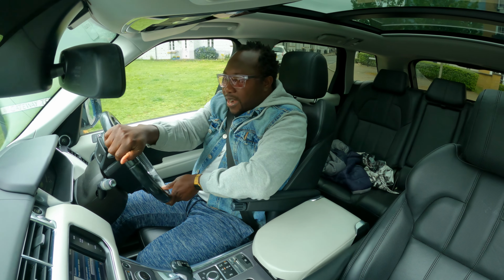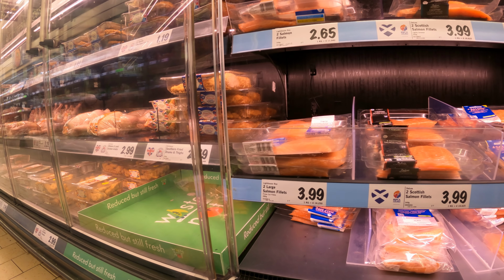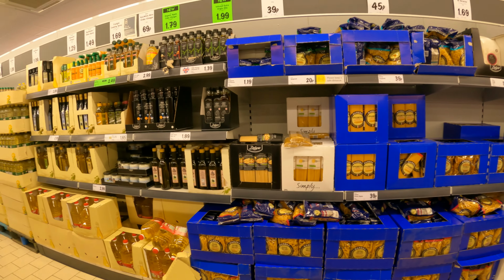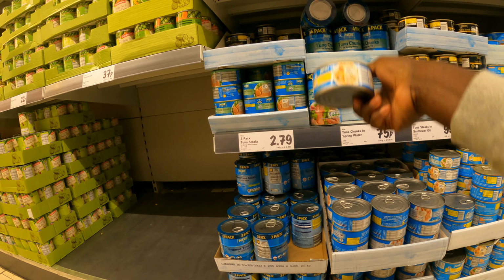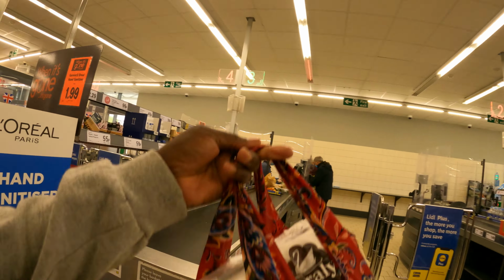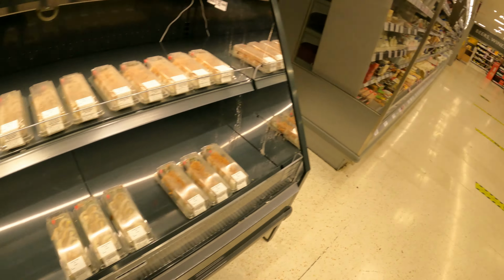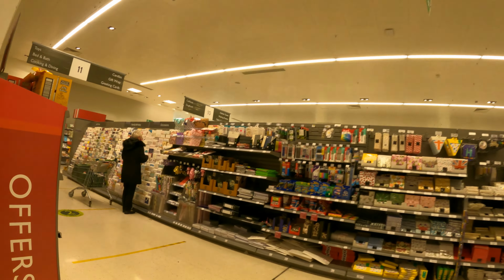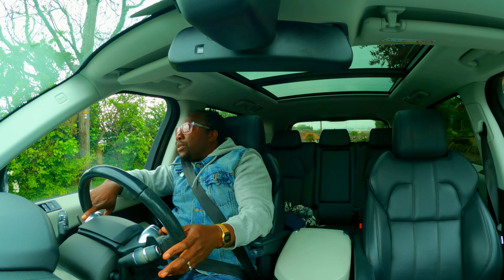BRISTOL VLOG : A DAY IN UK SUPERMARKET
$0.70 Champagne DISCOUNT IN THE UK 🇬🇧 // Let me show you why!!!